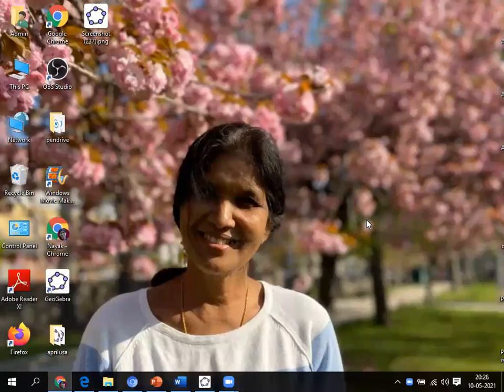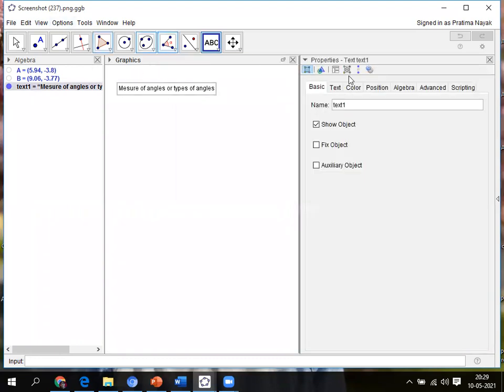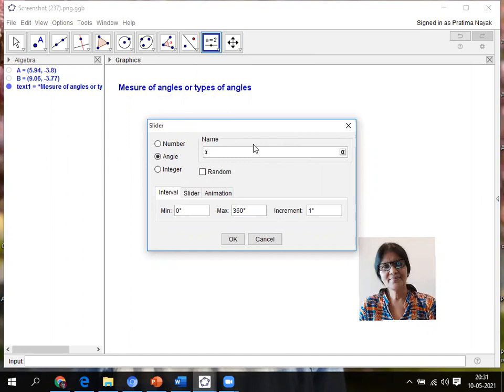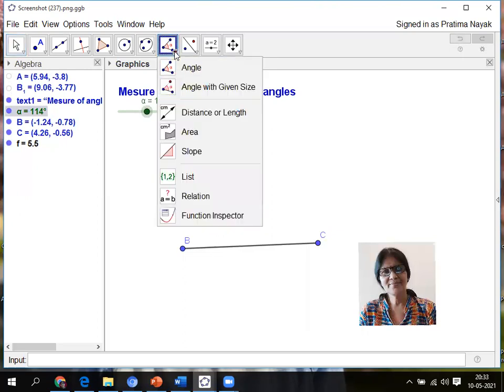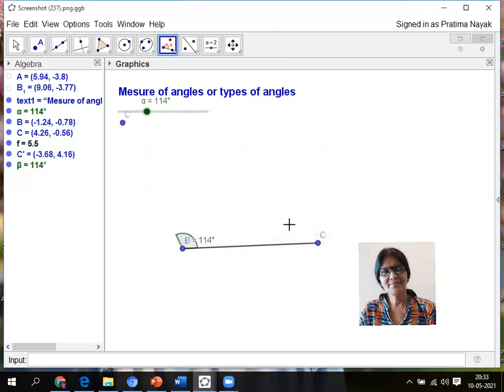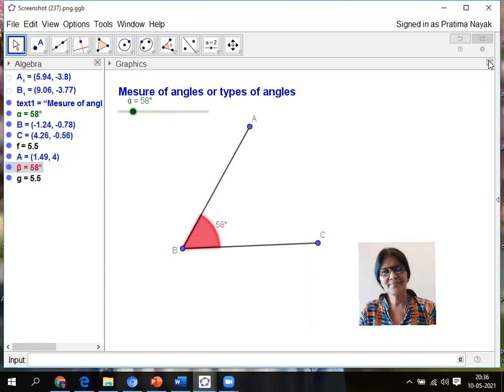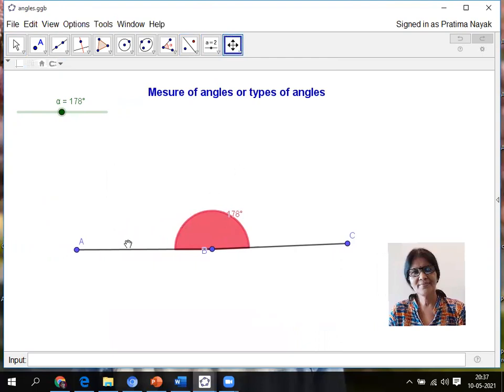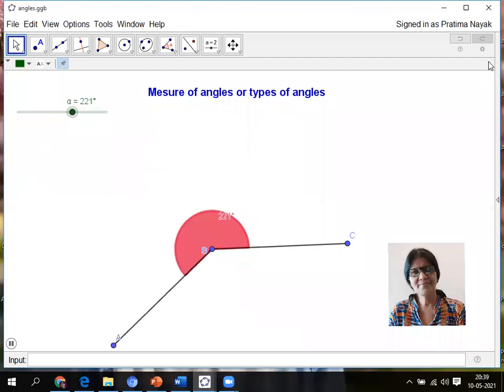HOW TO USE TEACHING AIDS IN MATHS FOR ONLINE TEACHING | GEOGEBRA TUTORIAL 9 | TEACHING ANGLES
geogebraapp , mathskills ,tutorials, teachingaid_geometry , geogebra_in_mathematics , geogebraapp ,geogebratutorial , geogebraanimation , geogebra , teachingaids_math